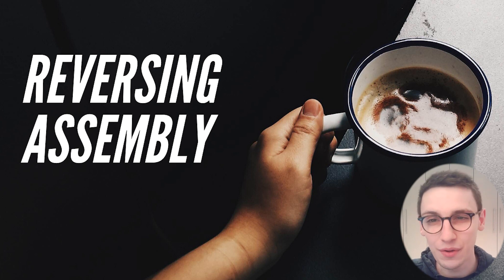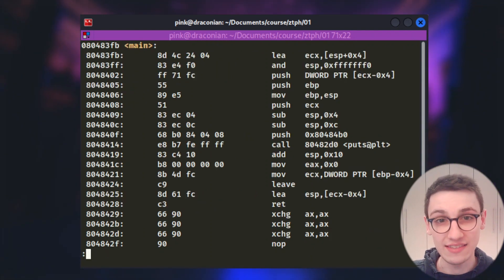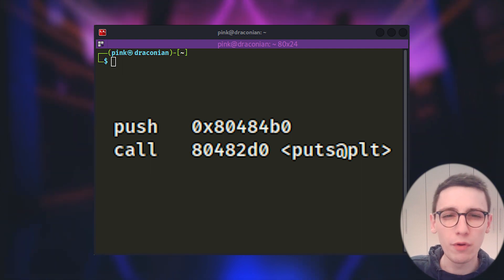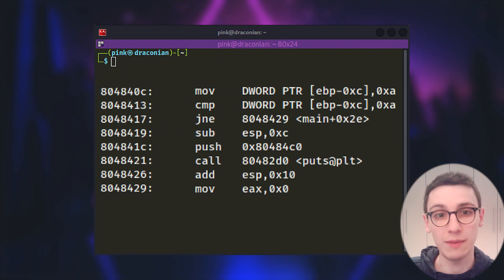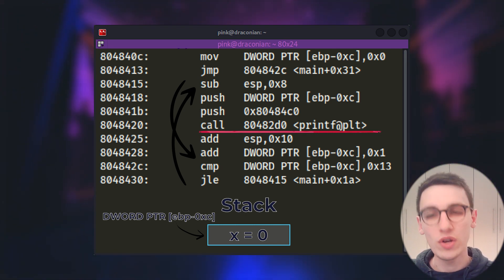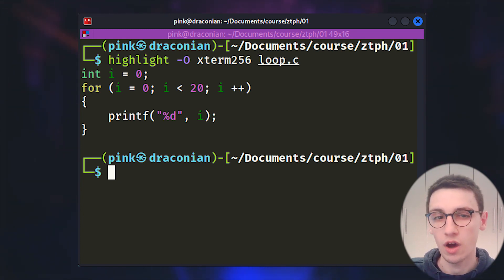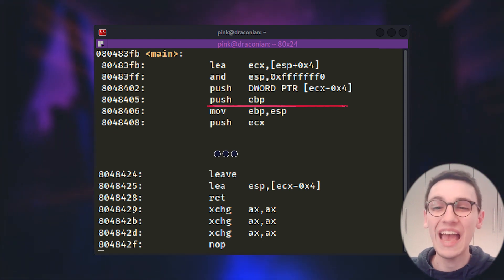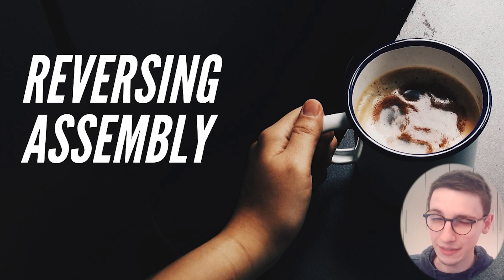Reversing Assembly - Pwn Zero To Hero 0x01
00:00 Introduction
00:10 What will we be learning?
00:44 Remarks and comments on episode 0x00
01:37 Reversing Binary 1: Hello?
05:01 Reversing Binary 2: Decisions?
06:57 Reversing Binary 3: Round and Round?
11:37 Function setup and breakdown
14:34 Outro